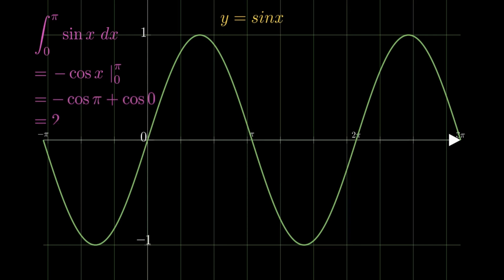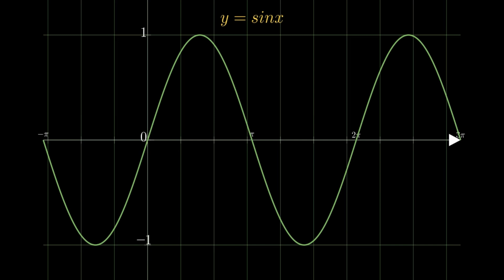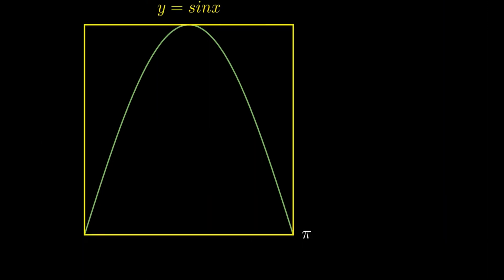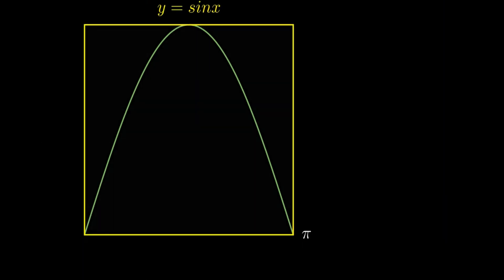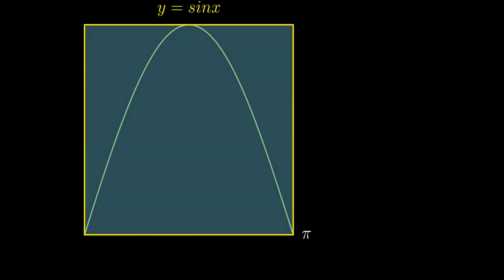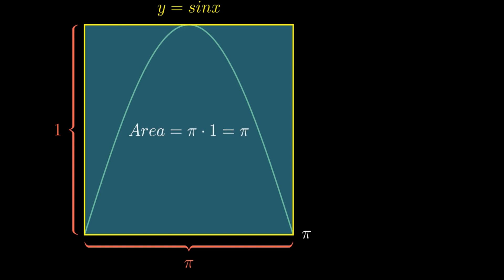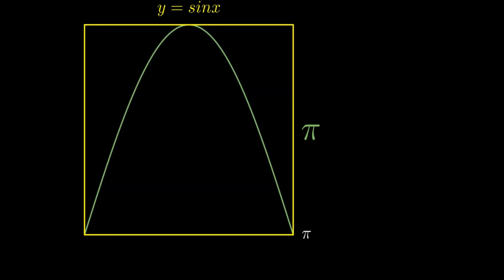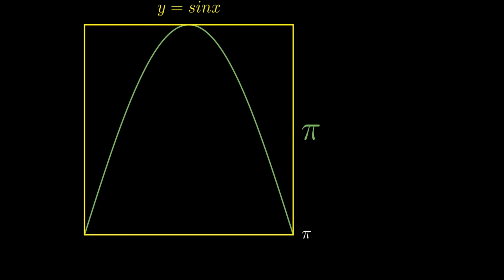Approximating area under Sine Curve | Monte Carlo Simulation | Animation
This is an attempt to calculate area of a Sine curve through simulation instead of normal process of Integration. It is a part of my effort to show connectedness inside mathematics.
Animations were made using manim, 3B1B's animation engine.